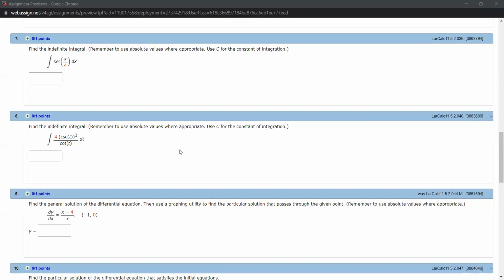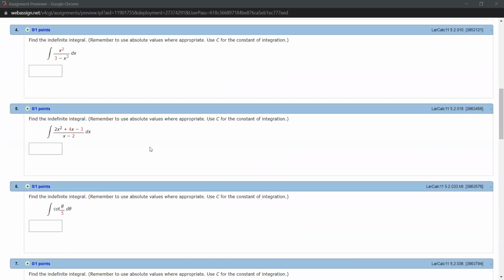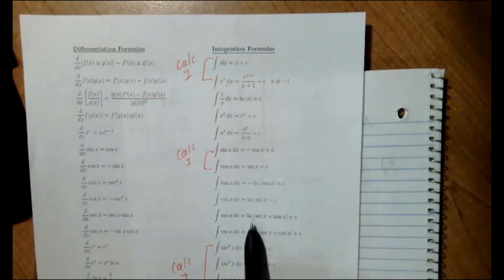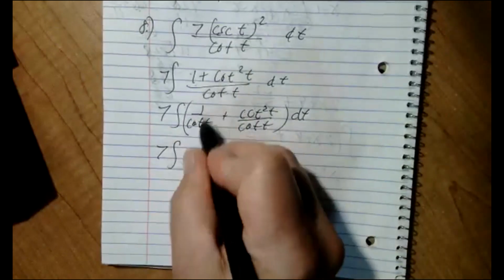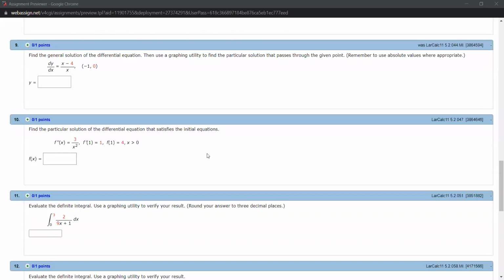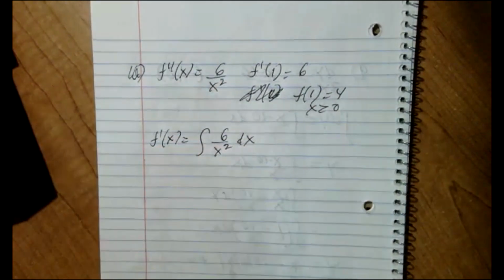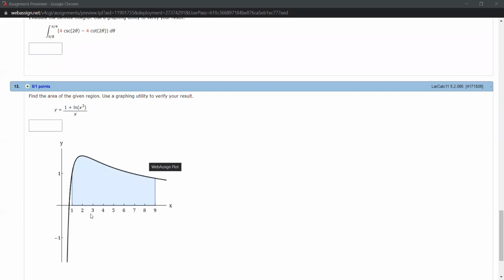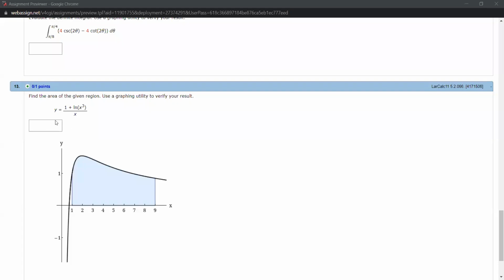172 Zoom Aug 31